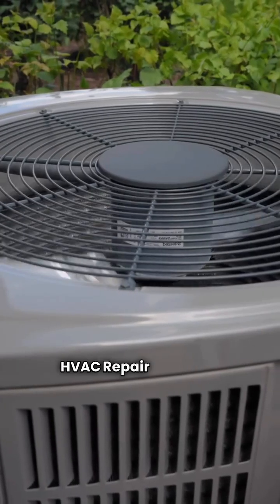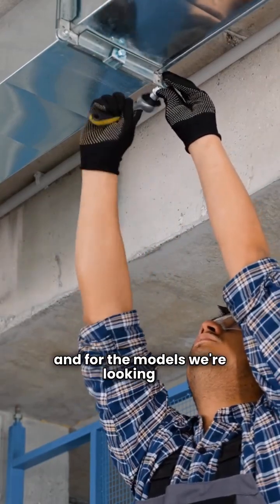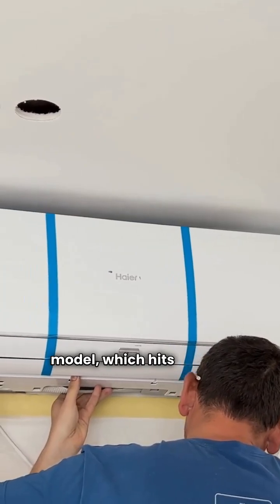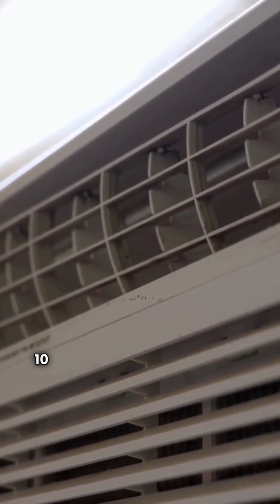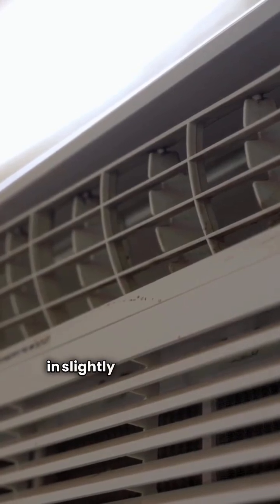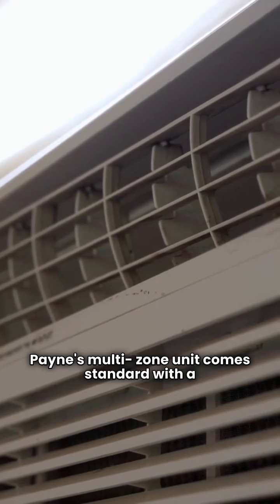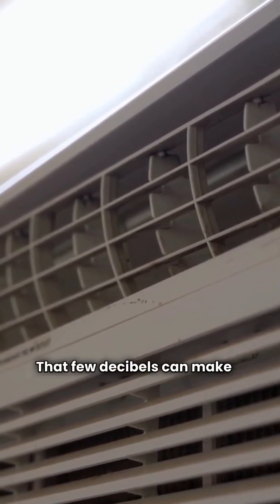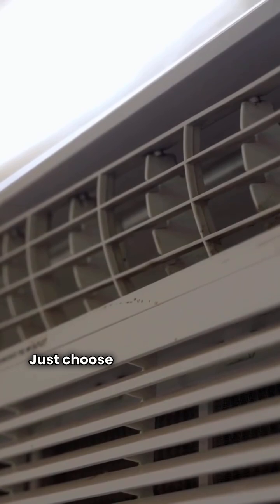Ductless Mini Split Heat Pump Face-Off: Ducane vs Payne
In this video, HvacRepairGuy compares the Ducane and Payne brands of ductless mini split heat pumps.